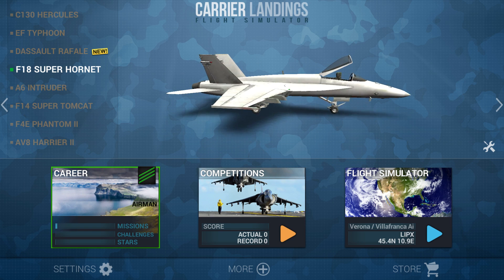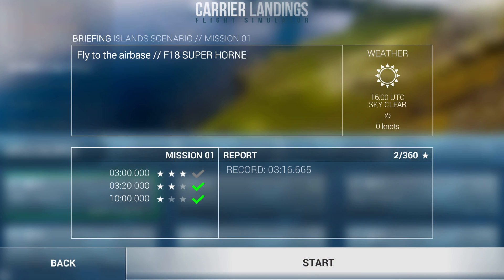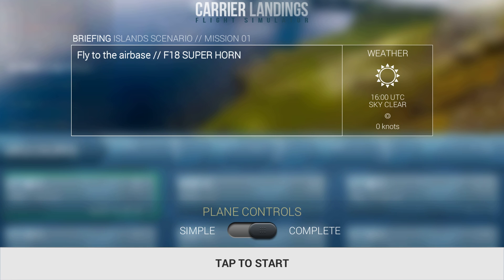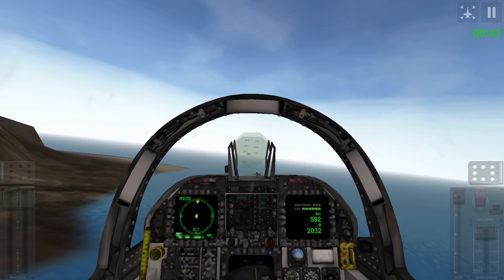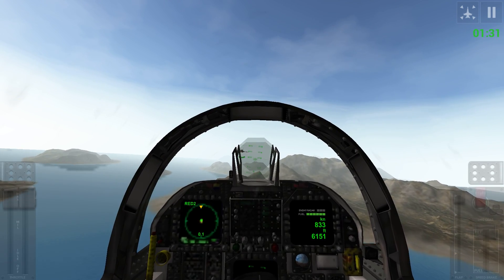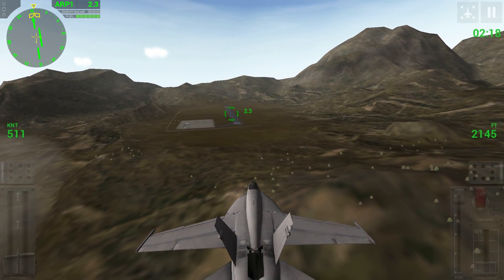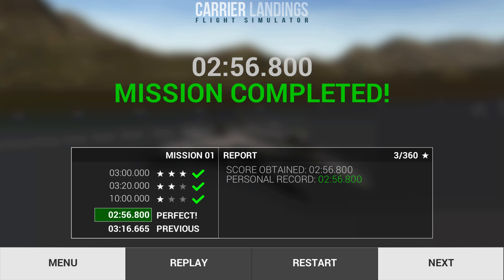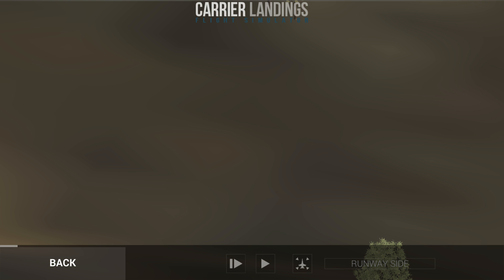Carrier Landings | FLY TO THE AIRBASE! (3 Stars) | Island Scenario: Mission 1 | F/A-18 Super Hornet!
If you want to know how to get all 3 starts for the "Fly to The Airbase" mission in carrier landings, this is the video for you! Here we fly in close formation with a fellow F/A-18 Super Hornet, and do our best to get 3 stars in the first mission of the Carrier Landings Island Scenario.